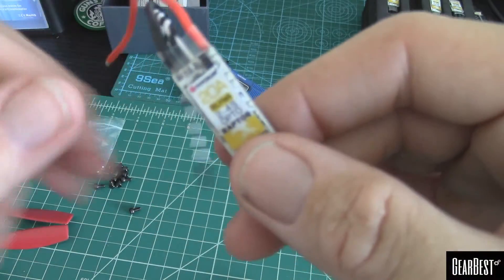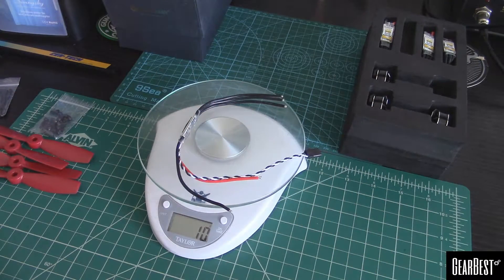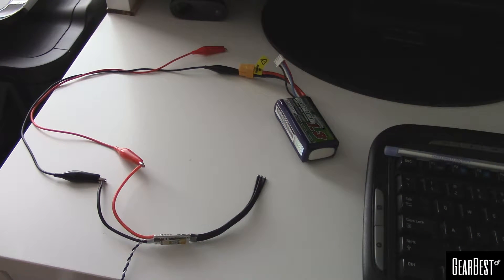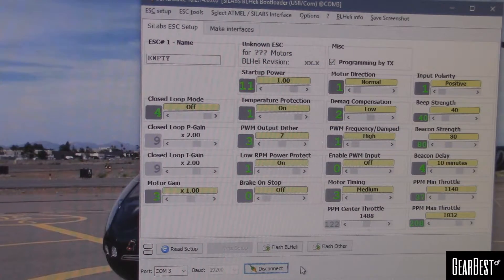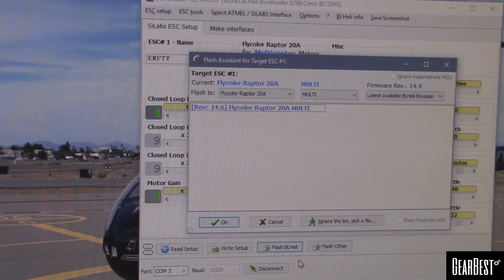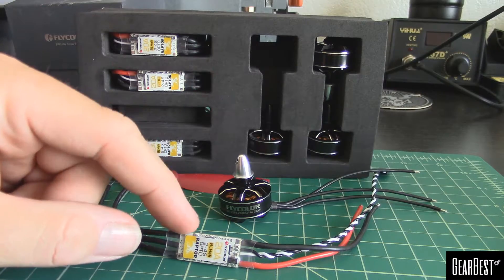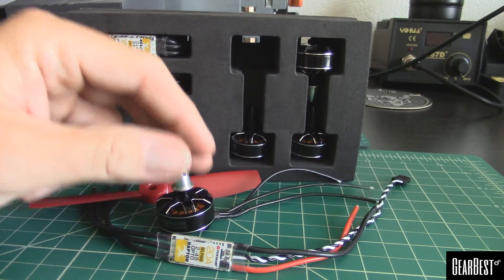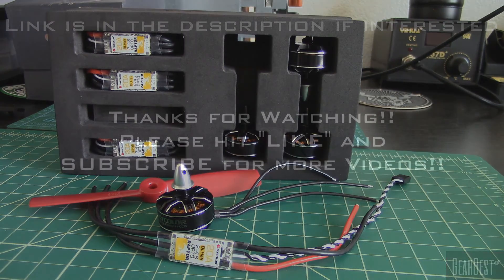FlyColor Motor and ESC Combo Review - Part 2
This is PART 2 of an unboxing and descriptive video about the FlyColor Raptor ESC and Motor Combo available at Gearbest.com
I discuss the ESCs performance, size, weight, apparent quality, and value for the money. I connect them to BLHeli Suite and check the firmware they shipped with.  If you would like to purchase this set, it can be found at the following link.
ESCs: 20a continuous, 30a peak, 2s-4s, Support Damped-Light and Oneshot125
Props: DAL 5x4.5

*Gearbest provided this item for review at no charge.  I will always give my honest opinion about any products I review, regardless of how I obtained them.